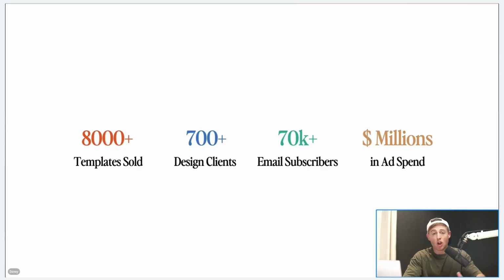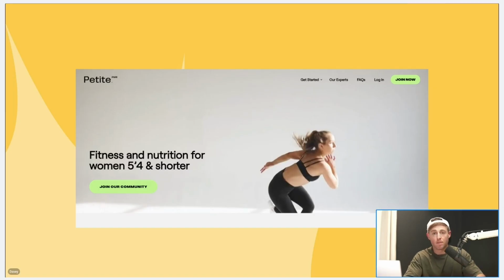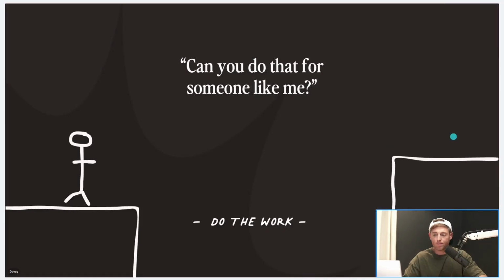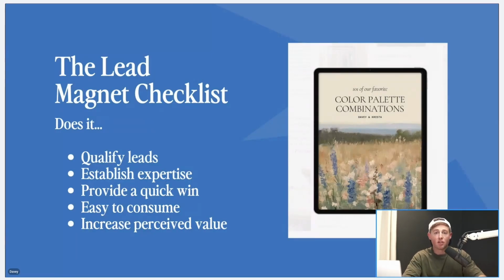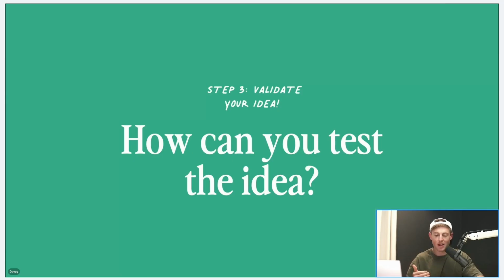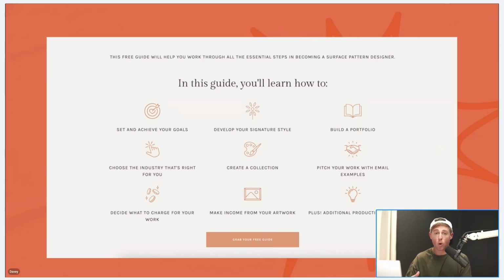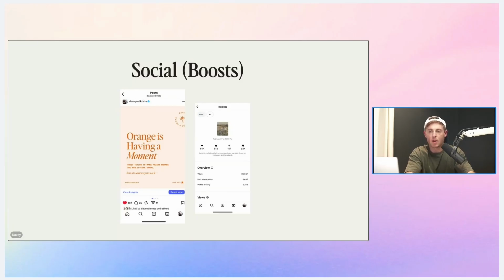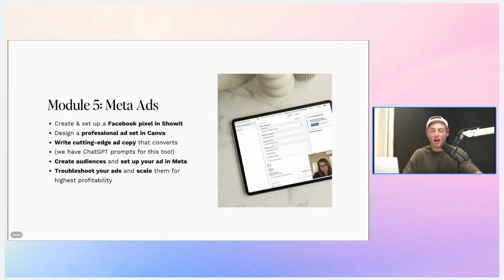The Lead Playbook Training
In this digital workshop with Davey Jones, CEO of BDOW!, discusses how to transform your site into a lead-generating machine without becoming a full-time marketer.

You’ll discover how to create a high-converting lead magnet that attracts the right audience, builds trust, and grows your email list. All while staying true to your style and how you like to serve your clients.

Whether you’re building for yourself or for a client, these strategies are simple, repeatable, and designed to fit seamlessly into your creative process.

In this free class, you'll learn...
→ Why your site isn’t generating leads yet - and how to fix it
→ A simple action plan to start growing your email list right away
→ A step-by-step method for brainstorming, creating, and launching a lead magnet for you or your clients
→ Ideas for what kinds of lead magnets work best

Grow your email list. Increase urgency. Convert more customers.

BDOW! gives you everything you need to capture leads and drive sales—without touching a line of code.

✅ Add high-converting popups and opt-in forms to any site
✅ Use countdown timers to create real urgency and boost conversions
✅ Target visitors by behavior, scroll depth, page, or exit intent
✅ Customize designs to match your brand (no developer needed)
✅ Works seamlessly with Showit, Shopify, WordPress, and more
✅ Integrates with ConvertKit, Flodesk, Mailchimp, and other email tools

Whether you're launching a product, building a newsletter, or growing your waitlist—BDOW! helps you turn traffic into subscribers and sales.